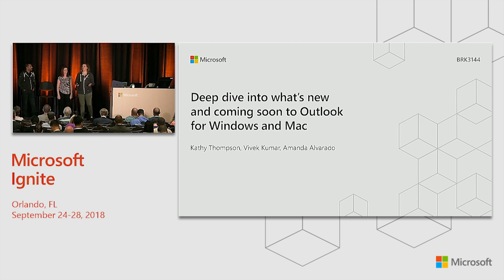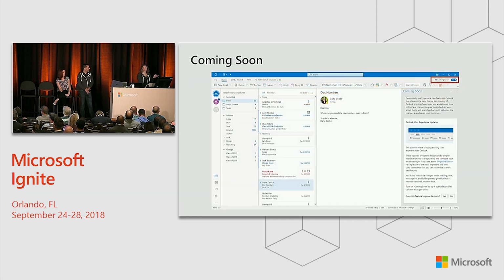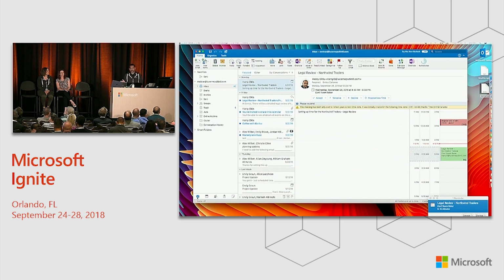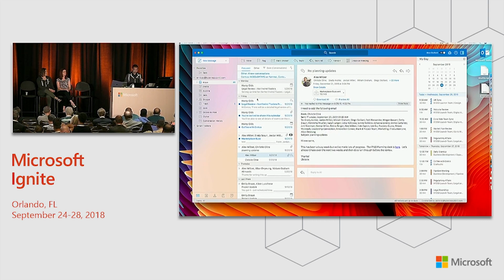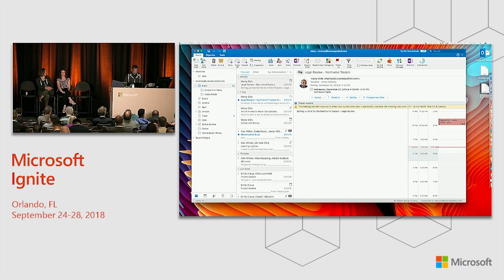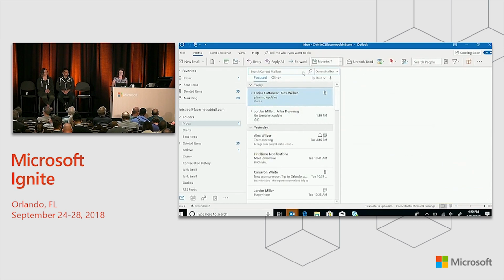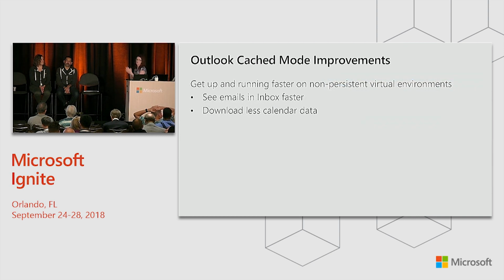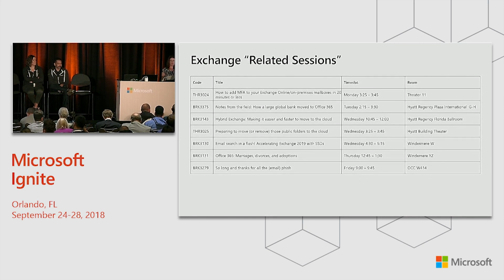Deep dive into what’s new and coming soon to Outlook for Windows and Mac - BRK3144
A fresh design coupled with innovation is a powerful combination to drive the evolution of targeted communications and time management. Come for an in-depth look into what’s new in Microsoft Outlook for Windows and Mac. We share insights into exciting features that simplify the experience and put users in control, as well as the roadmap that includes plans for security, VDI, performance, and sync improvements.